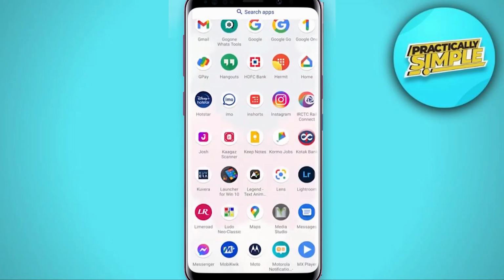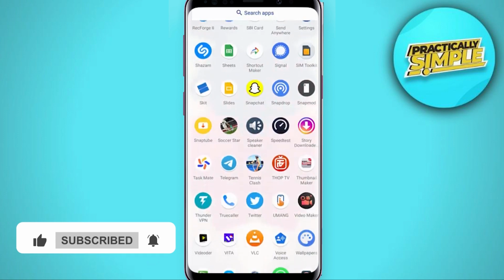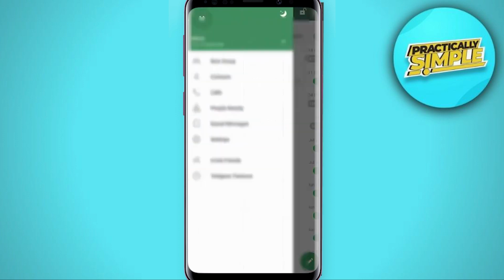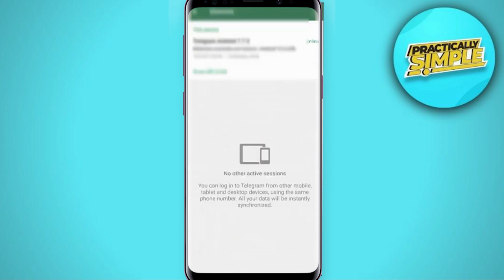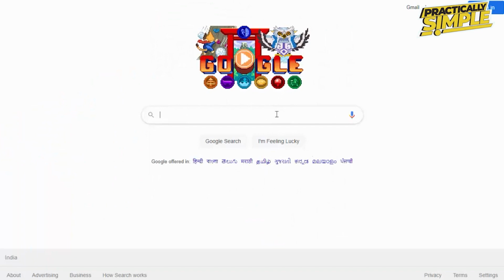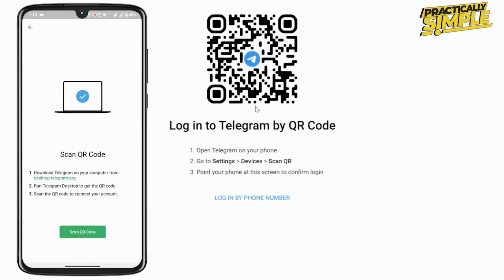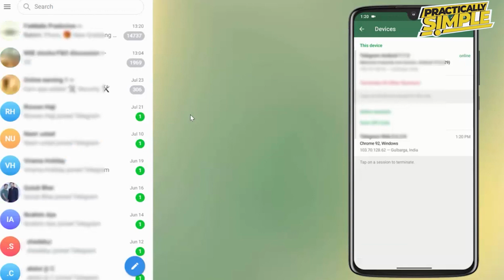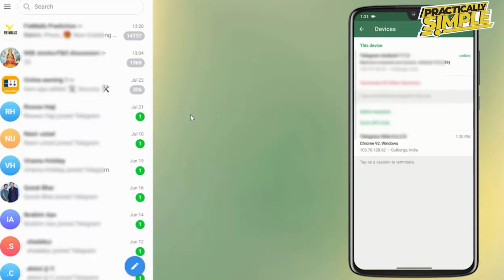How to Connect Telegram App to Laptop or PC - Fast and Easy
If you want to Find How to Connect Telegram App to Laptop or PC but don't know how to do it, then this tutorial is for you!

In this tutorial, I'm going to show you How to Connect Telegram App to Laptop or PC.